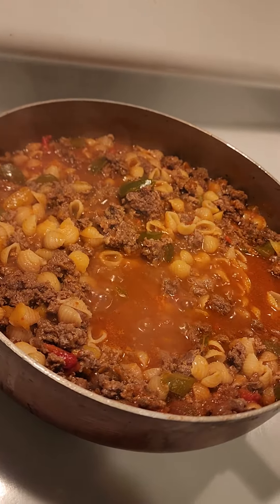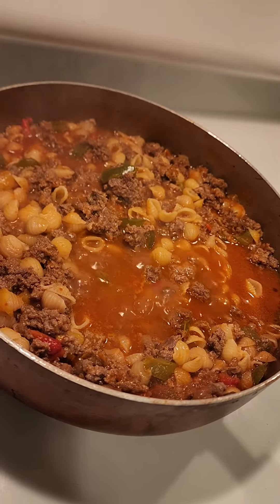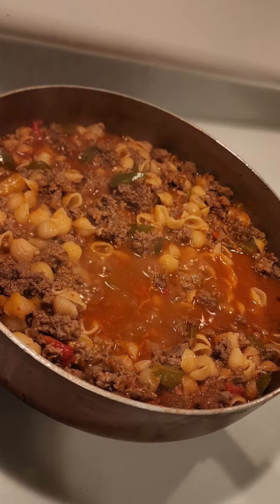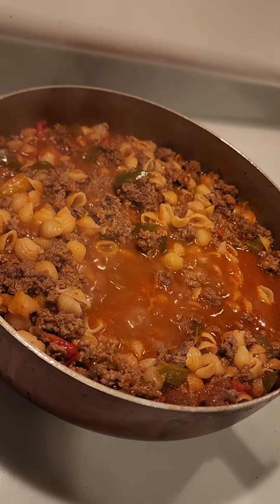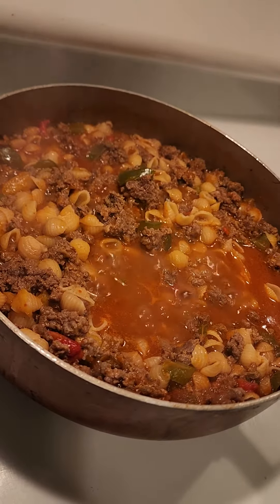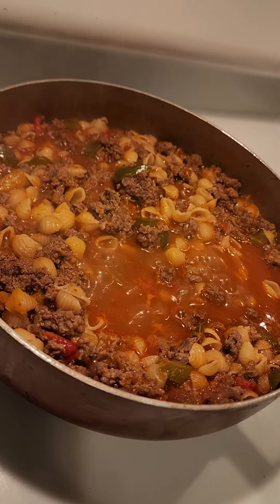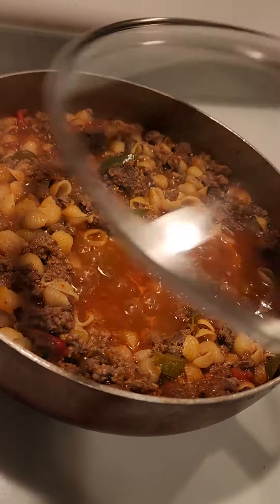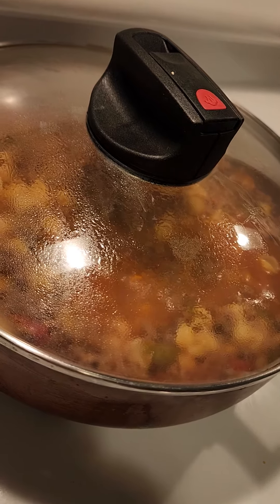Sopa de Conchitas w/ Ground beef...recipe is spoken after about 25 seconds